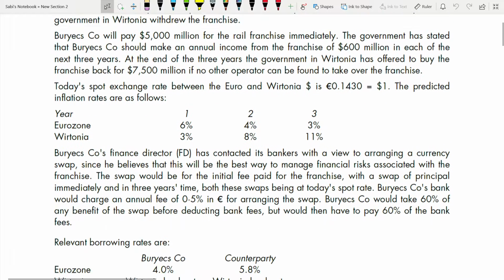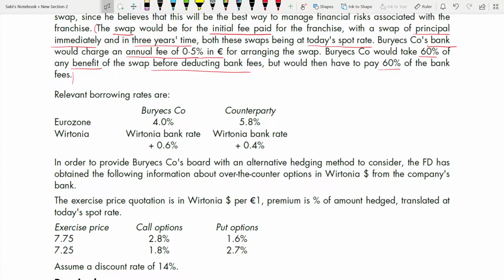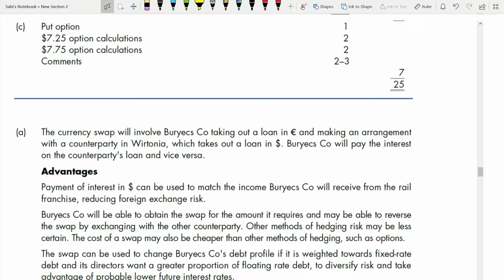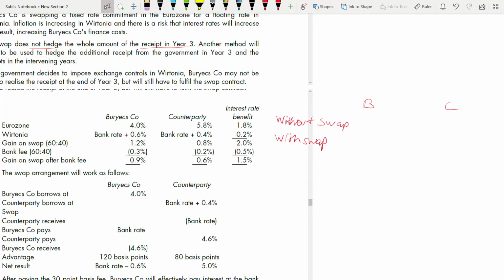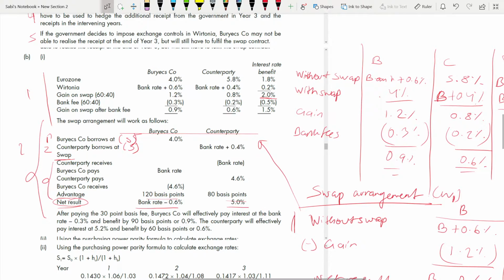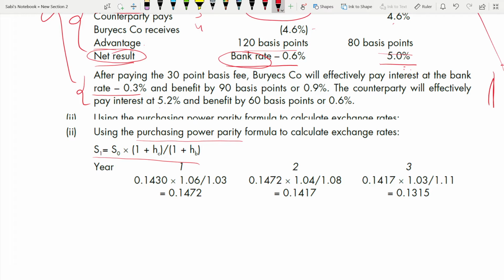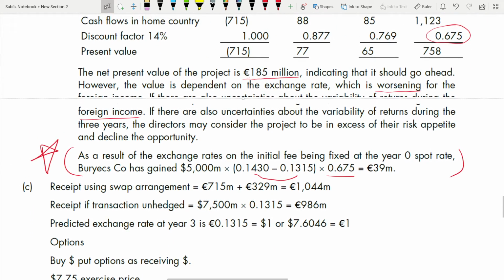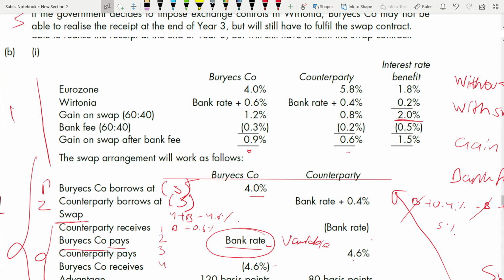AFM Revision Kit Solution 40 Buryecs